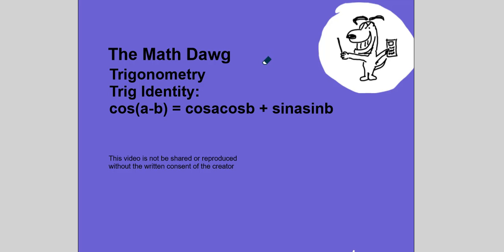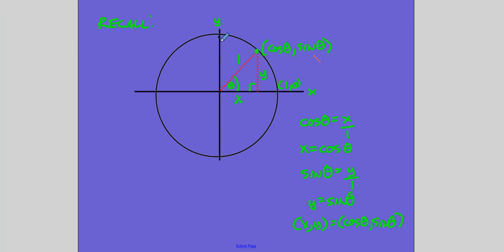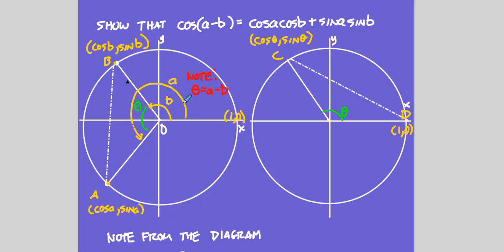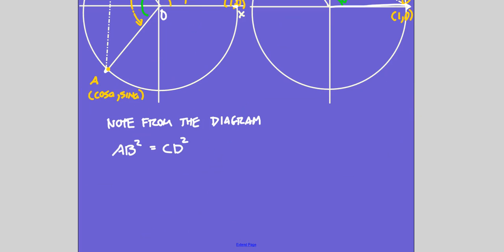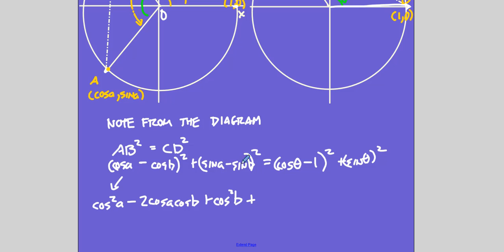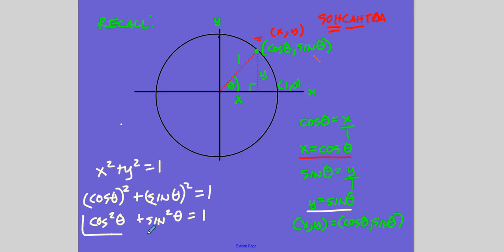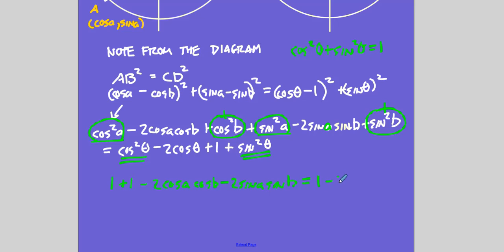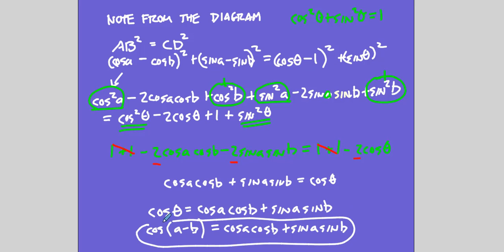Trig Identity cos(a - b) = cos(a)cos(b) + sin(a)sin(b)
This is a video on a the important trig identity cos(a - b) = cos(a)cos(b) + sin(a)sin(b). The other cosine and sine sum difference identities can be derived from this identity.